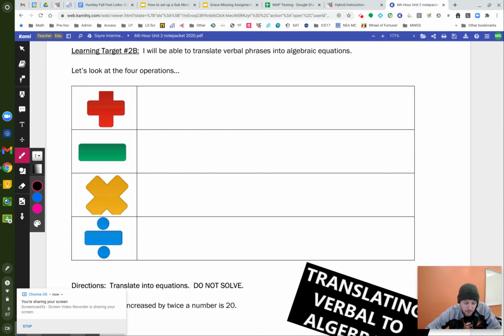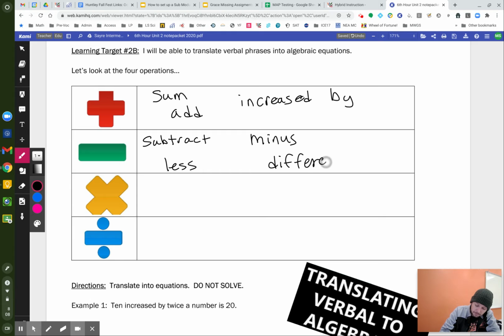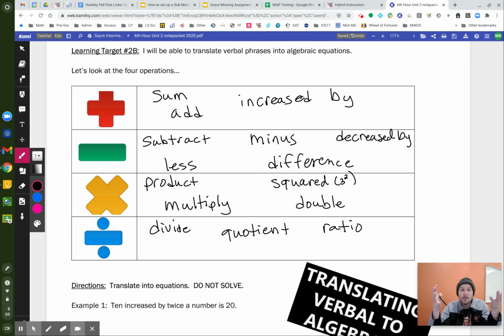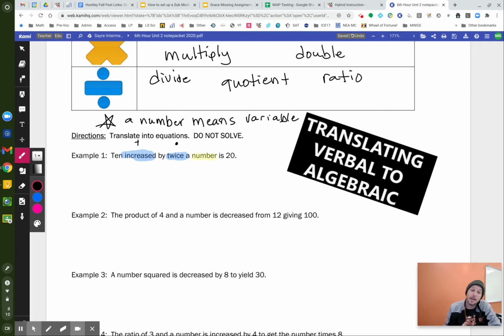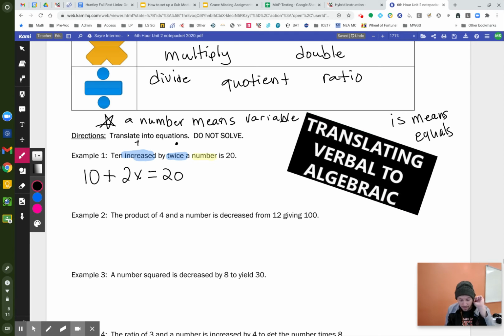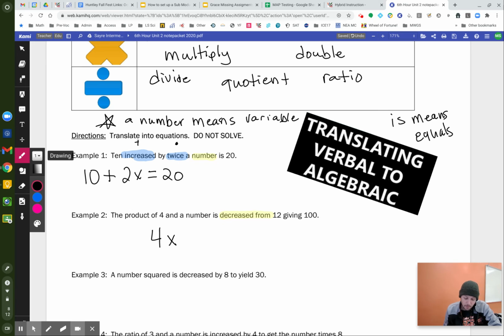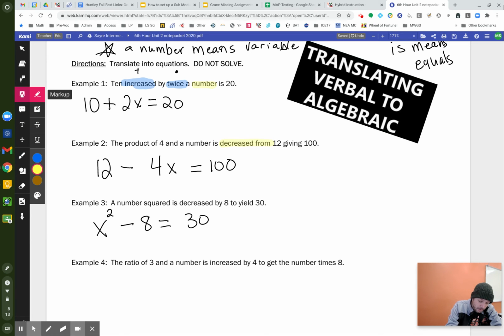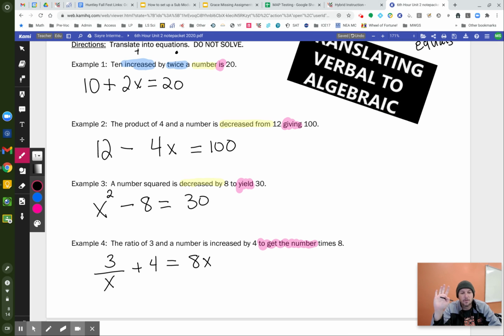Notes 2B: Translating verbal phrases to equations